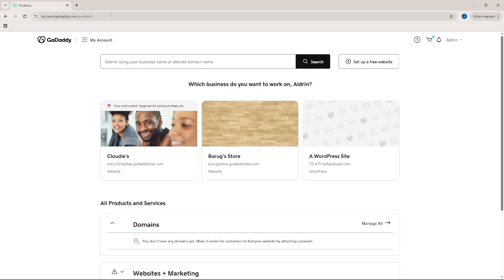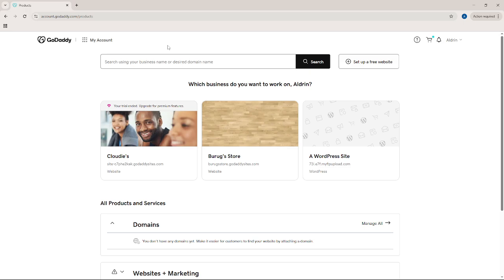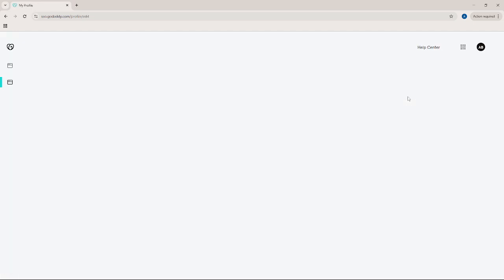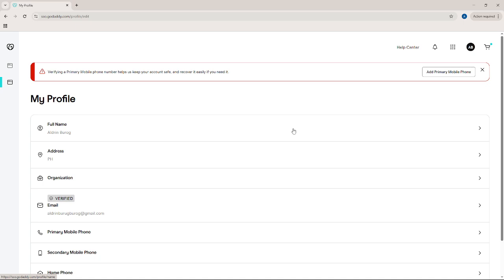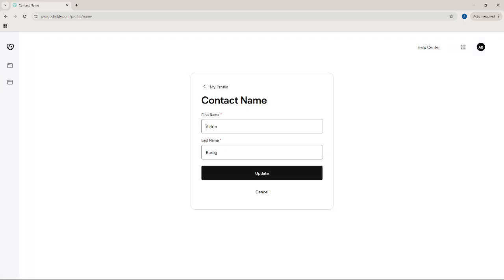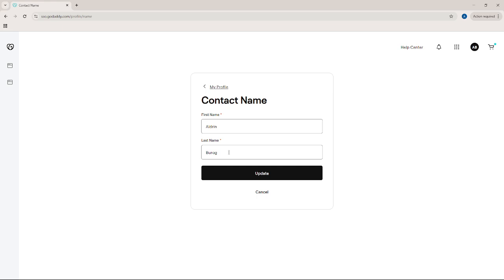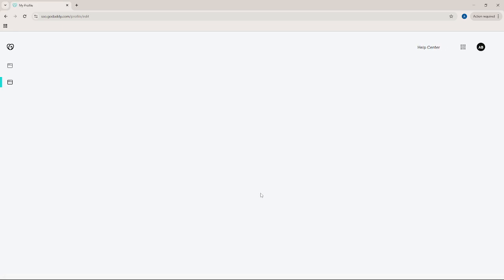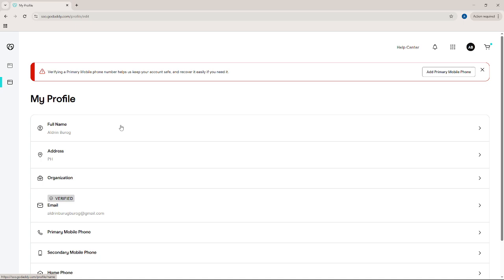How To Change GoDaddy Username (Is It Possible)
In this tutorial, I’ll explain how to change your GoDaddy username and what’s actually possible depending on your account setup. I’ll show you the exact steps to update your account info correctly so you can sign in easily and keep your account secure.

🔹 What You’ll Learn:
-How GoDaddy Usernames Work And Whether You Can Change Them In Your Account
-How To Fix Sign-In Confusion When GoDaddy Shows A Customer Number Or Username
-How To Check Your Account Profile Settings For Editable Login Information
-How To Avoid Lockouts When Changing Login Info Across Devices
-How To Troubleshoot GoDaddy Login Issues If Your Username Change Doesn’t Save
-How To Verify Account Ownership To Prevent Security Problems
-How To Keep Your GoDaddy Account Clean And Easy To Manage Long Term

💡 Pro Tip: If your goal is easier login, changing your email (and enabling 2-step verification) is usually more helpful than changing a username. Also save your login info in a secure password manager so you never lose access to your domains and services.

By the end, you’ll know what can be changed, what can’t, and the best GoDaddy account setup for smooth sign-ins.